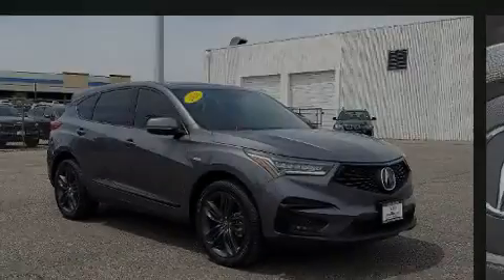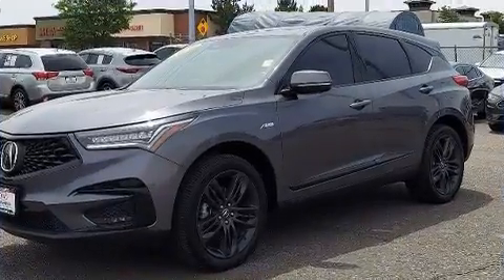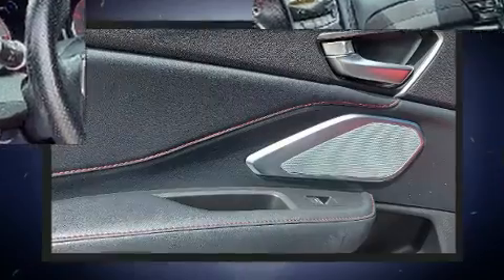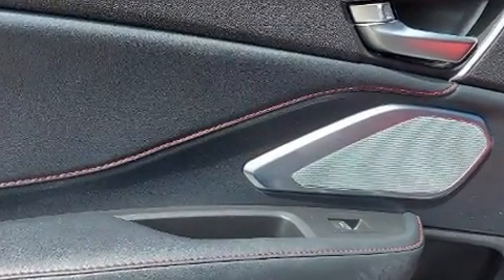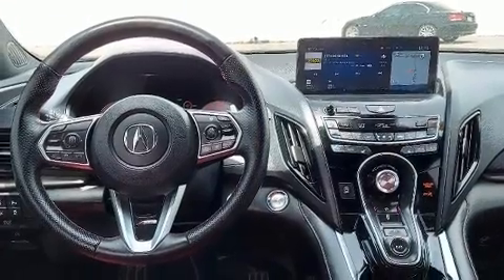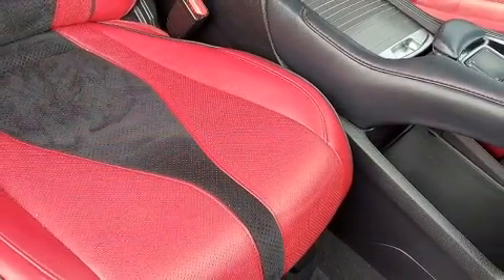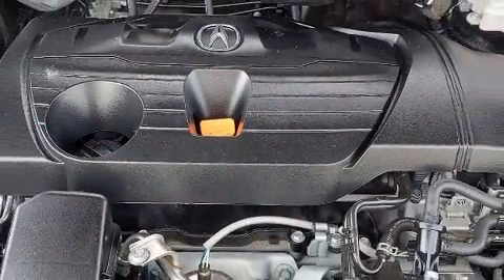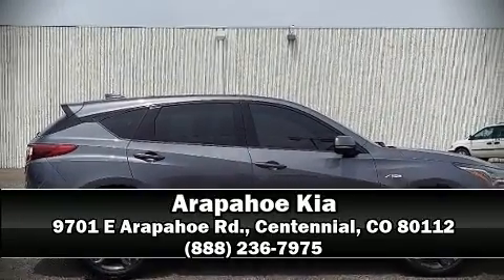2020 Acura RDX SH-AWD w/A-Spec Pkg in Centennial, CO 80112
Arapahoe Kia
9701 E Arapahoe Rd.

Sensibility and practicality define the 2020 Acura RDX. With fewer than 45,000 miles on the odometer, this 4 door sport utility vehicle prioritizes comfort, safety and convenience. Smooth gearshifts are achieved thanks to the 2 liter 4 cylinder engine, providing a spirited, yet composed ride and drive. The engine breathes better thanks to a turbocharger, improving both performance and economy. It includes leather upholstery, a power seat, an automatic dimming rear-view mirror, an outside temperature display, heated and ventilated seats, heated door mirrors, power windows, and more. For drivers who enjoy the natural environment, a power moon roof allows an infusion of fresh air. Audio features include an AM/FM radio, steering wheel mounted audio controls, and 16 speakers, providing excellent sound throughout the cabin. Acura also prioritized safety and security by including: dual front impact airbags, front side impact airbags, traction control, brake assist, ignition disabling, an emergency communication system, and 4 wheel disc brakes with ABS. Electronic stability control ensures solid grip atop the road surface, no matter how challenging the driving conditions. A Carfax history report indicates just one previous owner. Our knowledgeable sales staff is available to answer any questions that you might have. They'll work with you to find the right vehicle at a price you can afford. Come on in and take a test drive!